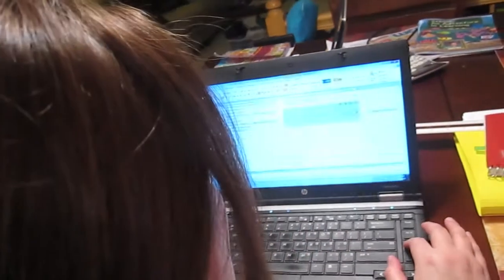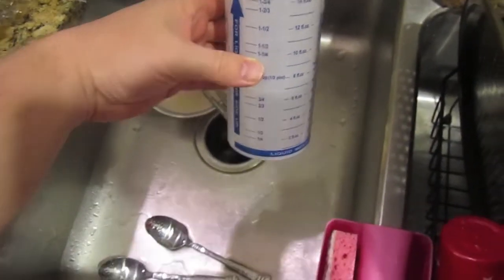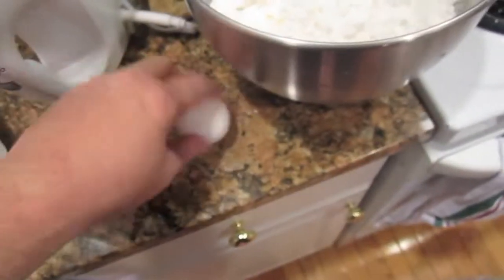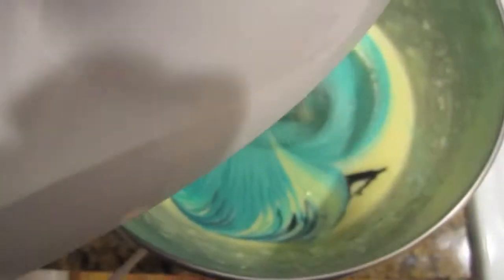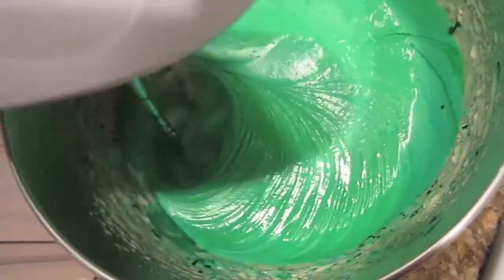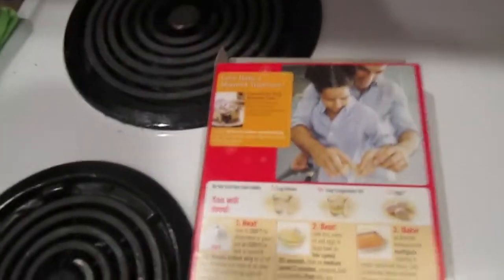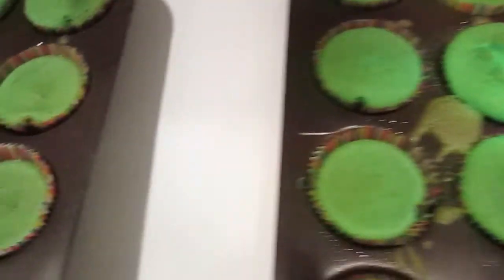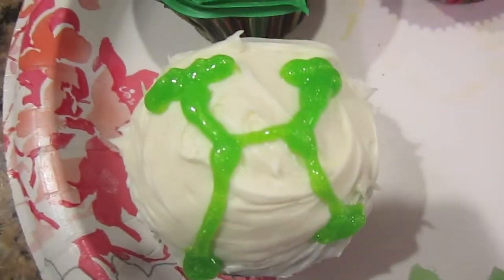St. Patrick's Day Edition - Shamrocky O'Crappy Cupcakes (Cooking in the Kitchen with Greg) 3/17/13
On this Special Edition of Cooking in the Kitchen with Greg: Shamrocky O'Crappy Cupcakes! Greg whips-up a special couple dozen cupcakes while not completly following the box directions.